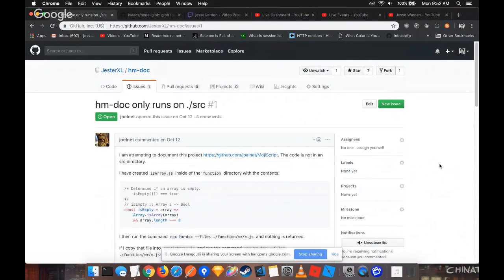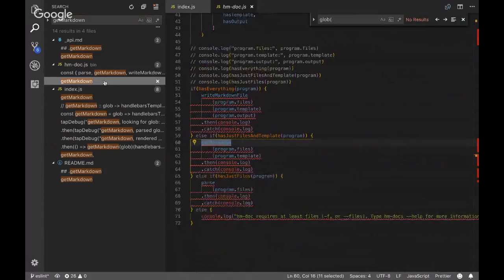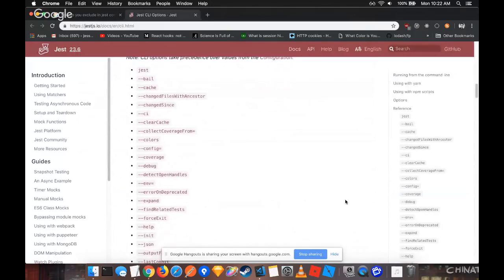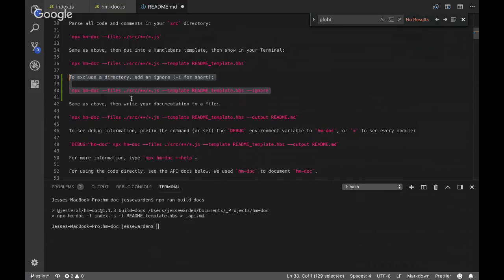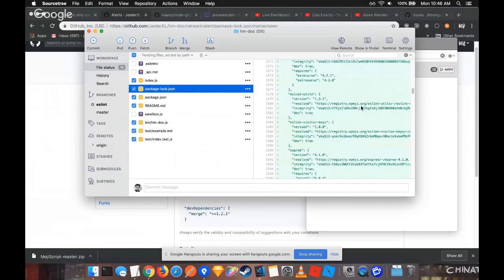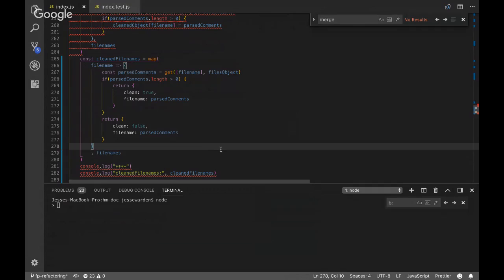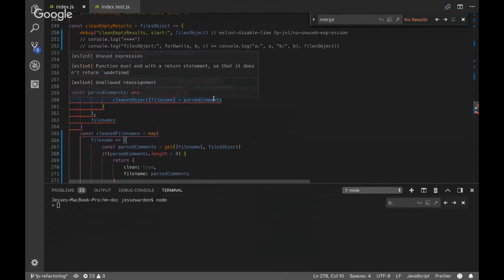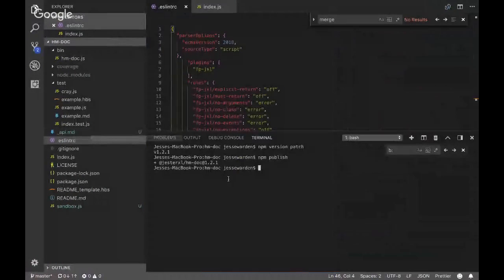hm-doc glob update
Attempting to update hm-doc JavaScript library to fix a user's issue + make more fp compliant